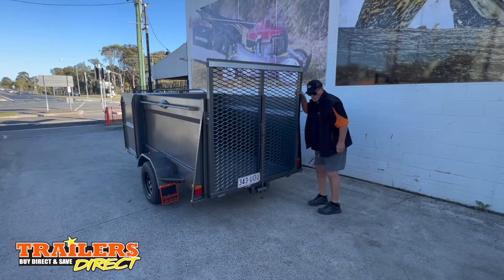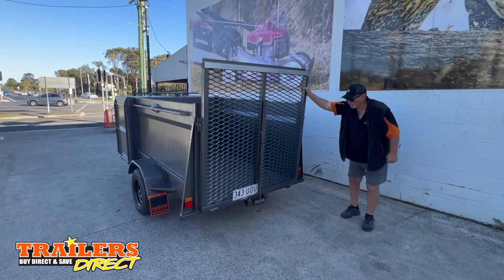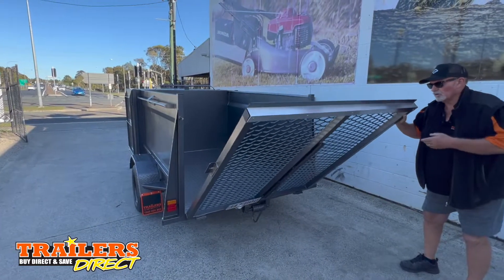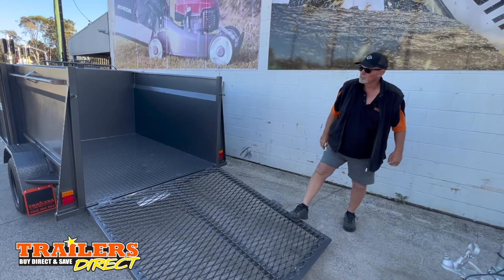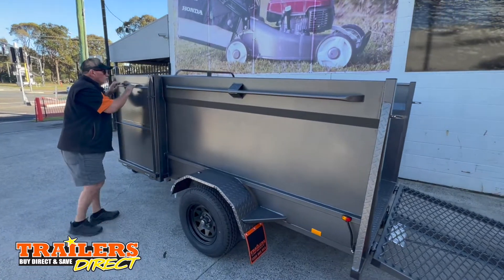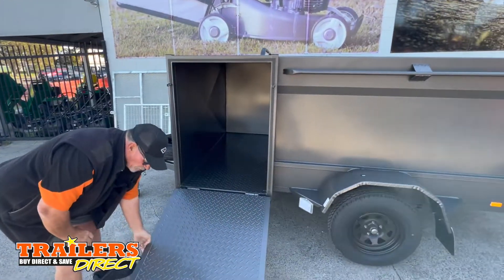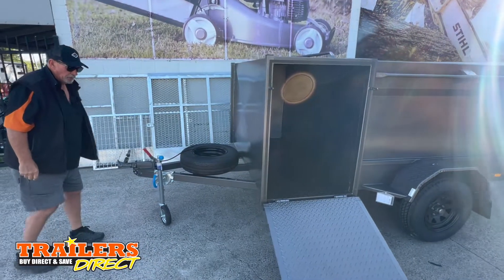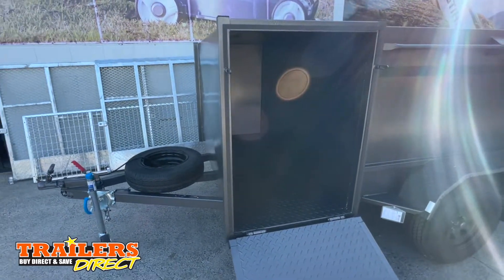Single Axle Garden Trailer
7 x5 garden trailer, ideal for gardening contractors.
Looking for a great way to haul your gardening supplies around? Check out this video on the Garden Trailer from trailers direct. This trailer is perfect for gardening contractors, making it easy to transport your tools and gardening equipment. Watch the video now to learn more about this great product.